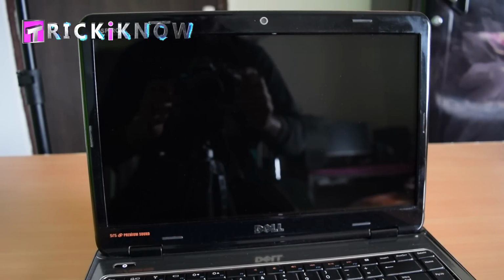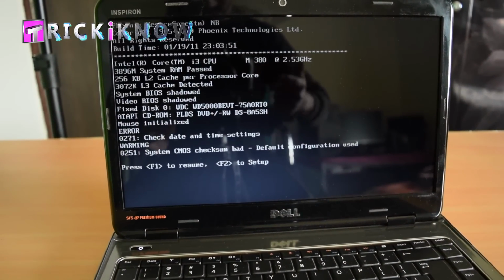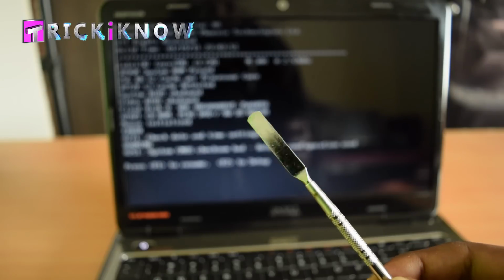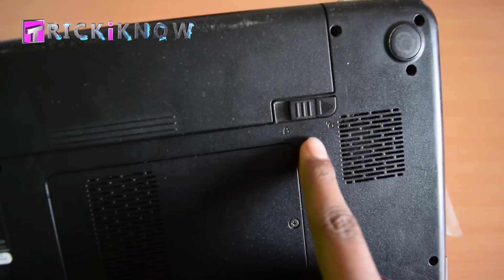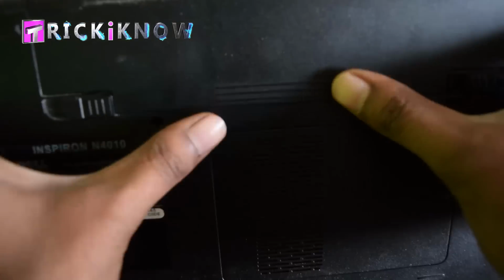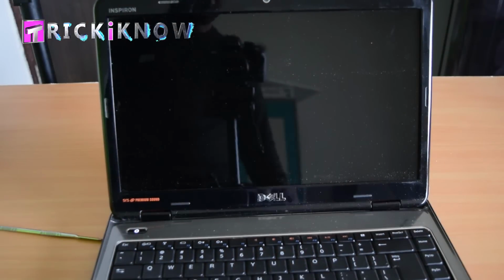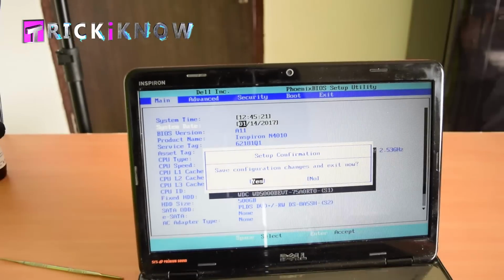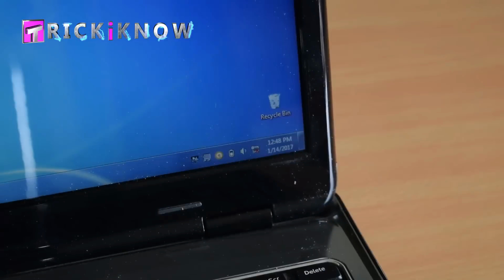How to fix CMOS Checksum Bad in a Laptop (Dell Inspiron n4010)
Hi Dell Inspiron users are you are getting this CMOS Checksum Bad error while turning on Laptop "Error 0271: Check Date and Time Settings" and "Warning 0251: System Cmos Checksum bad" With 5 Beep sound, and you want to solve this problem at home Watch and follow my video to fix it out.

This problem is not going to be solved by changing the date and time. You have to change the CMOS battery of this laptop To solve this problem. In this video, i am guiding step by step , how to replace the cmos battery of Dell Inspiron n4010 Laptop. To perform this you will need a Screw Driver Set , a Opening Pry Tool and A CR2032 CMOS Battery.

In this video i am fixing the issue by replacing the cmos battery of laptop, this is the complete tutorial to disassemble dell n4010. So you don't need to watch a separate video for this.

►► The Gadgets i Used to Make this Video ❤